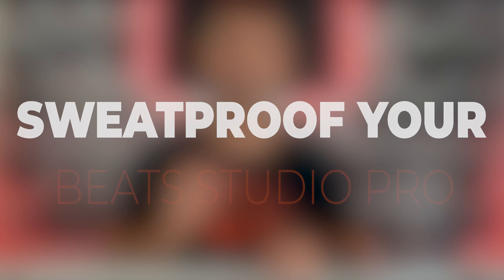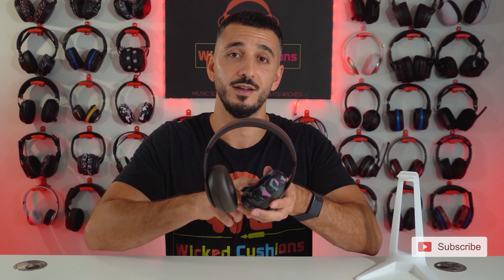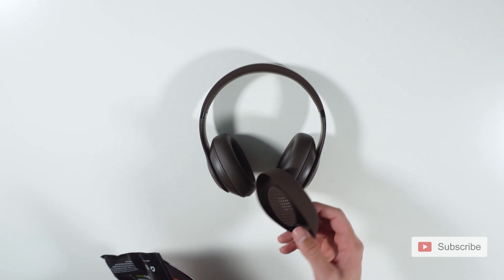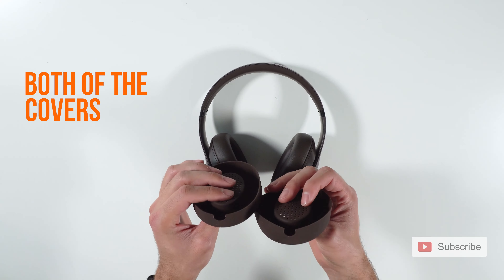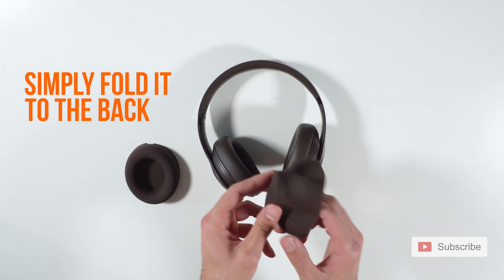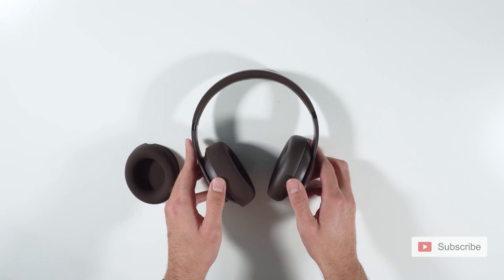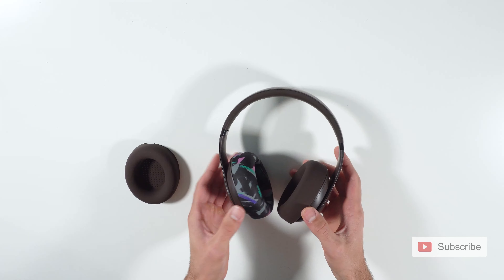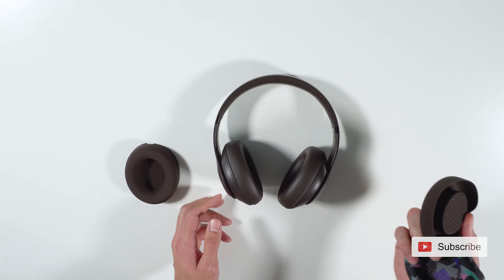Beats Studio Pro | Don't Take Them To The Gym Before Watching This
🚨🚨Grab Our WC SweatZ Earpad Covers here➡️➡️ (Click "..more" for all links)
Amazon USA
Compatible With:
Beats Studio Pro headphones

Upgrade and protect your Beats Studio Pro headphones with our WC SweatZ Silicone Earpad Cover. These covers provide a perfect fit for your headset, making them sweat-resistant and effectively safeguarding the earpads from damage.

🔥 Keep your headphones looking and feeling brand new, even during intense workouts, with our silicone earpad cover.

In this video I will show you the easiest way to apply our WC SweatZ for beats studio pro covers.

⏰⏰Timestamps⏰⏰
0:00 - Intro
0:28 - How To Apply WC SWEATZ
1:45 - Where to buy
1:57 - Final Words